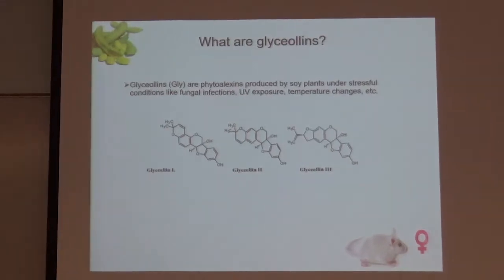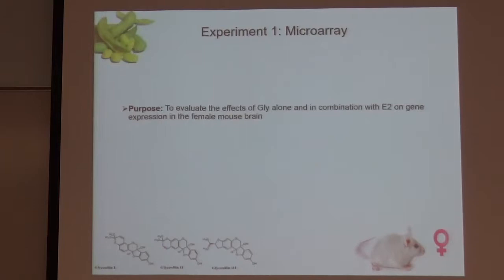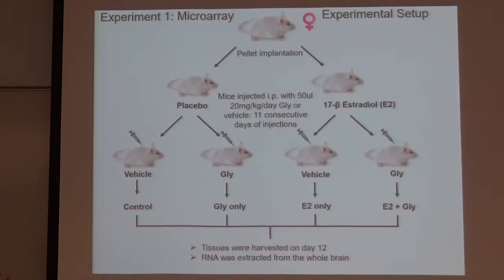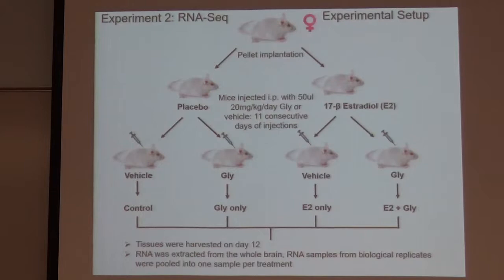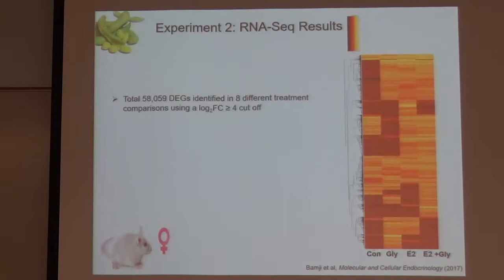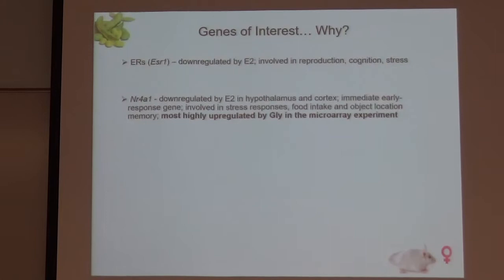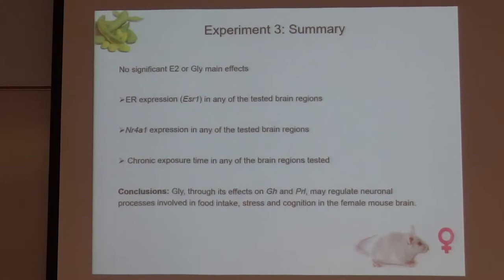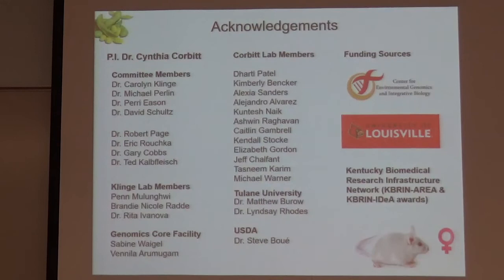BE Seminar Series - Spring 2018 Seminar #3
Title: Effects of Glyceollins on gene expression in the female mouse brain
Speaker: Dr. Sanaya Stocke
Wednesday, January 31st, 2018